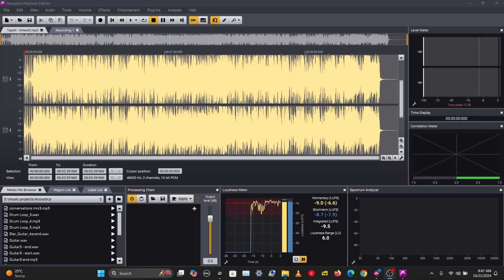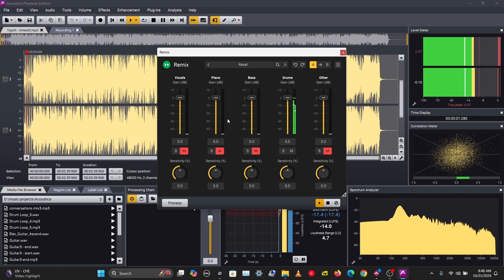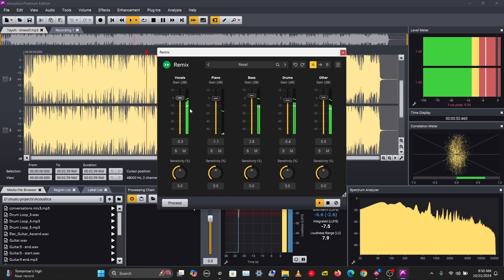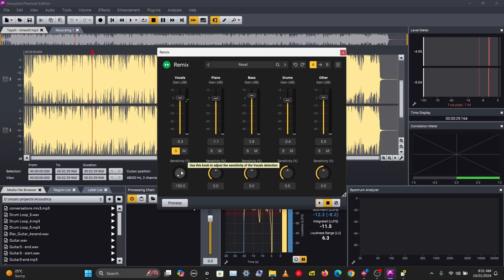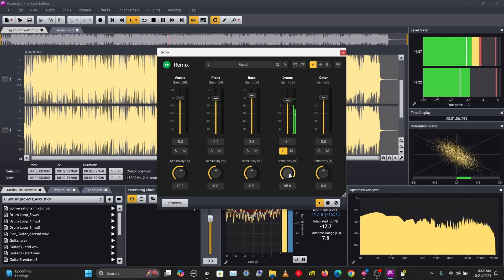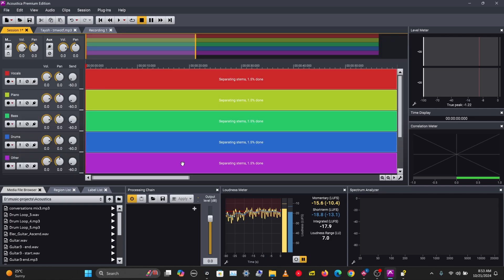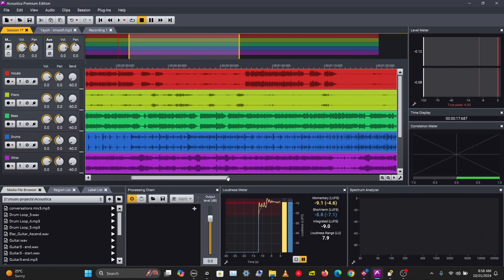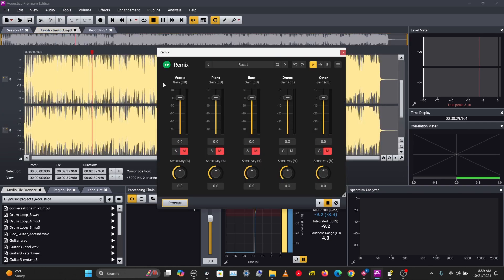Acoustica 14: Remix - AI Stem Seperation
In this tutorial, I’ll show you how to use Acoustica’s AI-powered tools to separate audio stems for remixing and editing. Whether you’re working with a recording session or a multitrack session, stem separation allows you to isolate vocals, instruments, and other elements for creative remixing or detailed audio processing.

Chapters:
0:00 Intro
0:43 Stem Separation in Recording Session
4:05 Stem Separation In The Multitrack Session
6:40 Outro